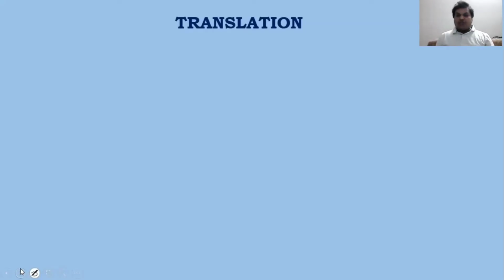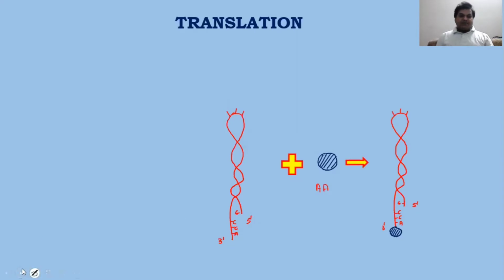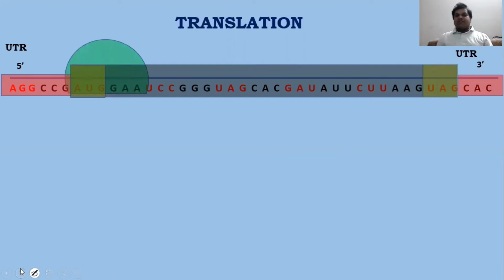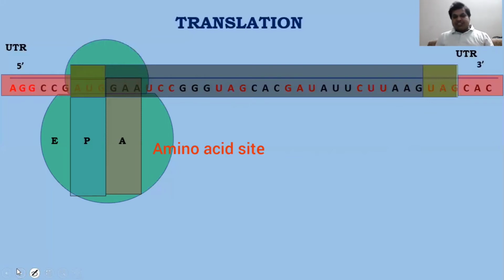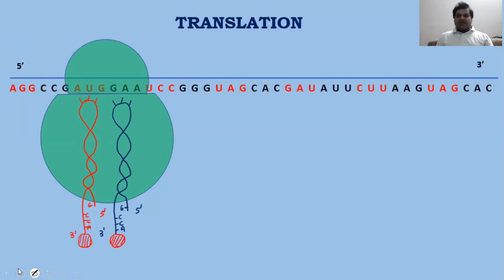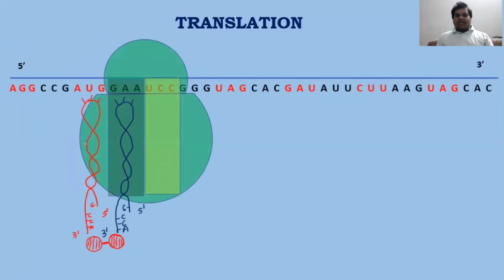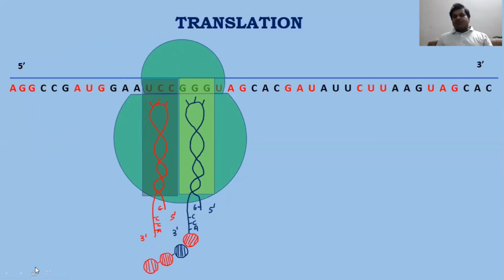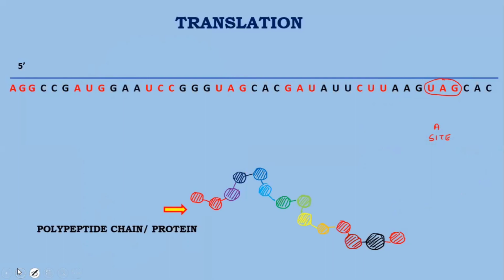TRANSLATION ( FORMATION OF PROTEIN FROM mRNA)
This video gives you detail of protein formation from  rRNA.